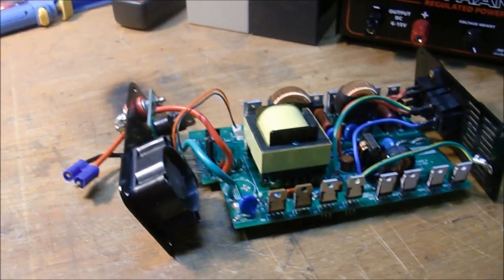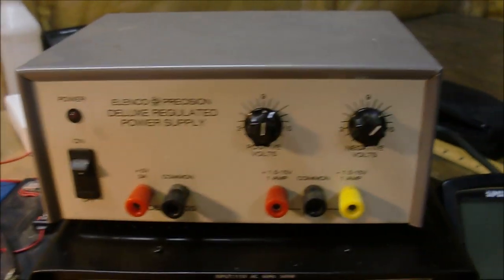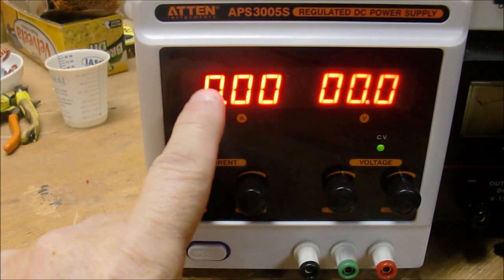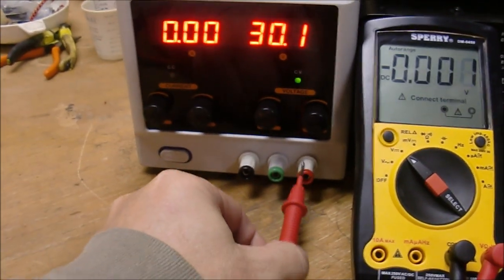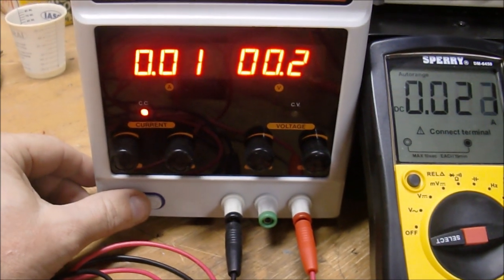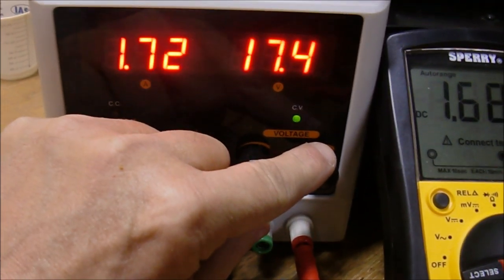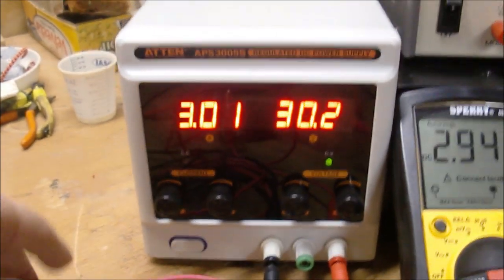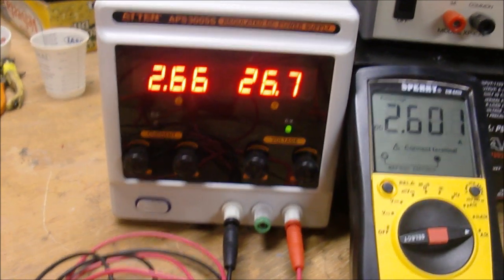ATTEN APS3005S DC Power Supply Review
Decent bench supply for the money.